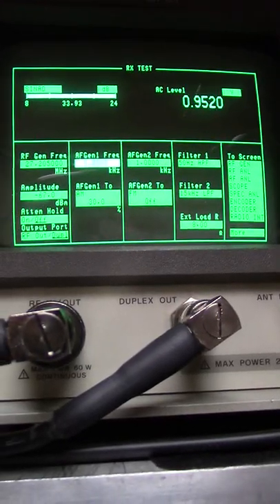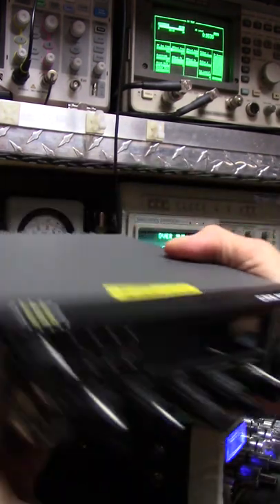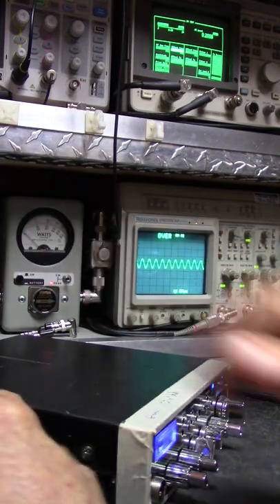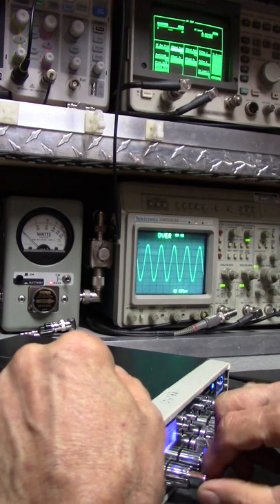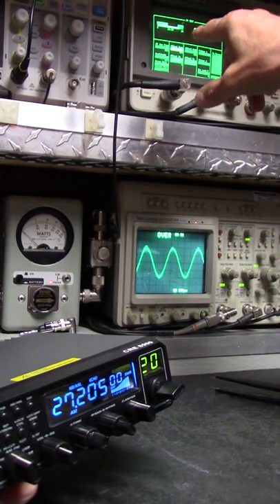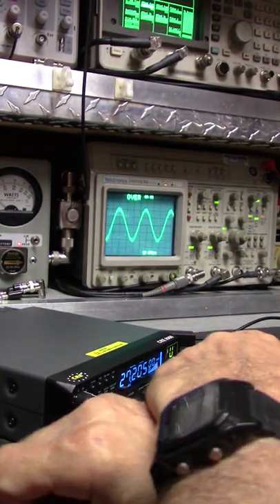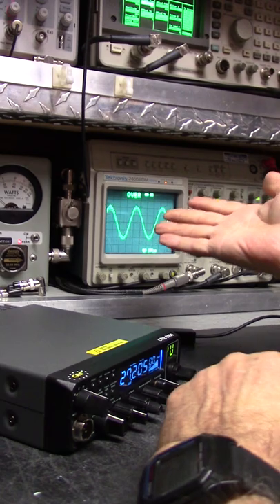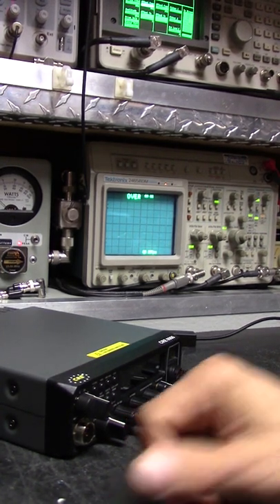Noise, cheaper parts, frequency response .. Something!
***Beware the con-artist shyster type that only displays one device at a time. He'll show a meter then a scope and maybe a spectrum analyzer but never "everything all at the same time while fully modulating the carrier".*** If they look, act or sound like MR Haney from the Green Acres comedy show then you'd better think twice! Meterbaiters and con artists are usually the ones doing it themselves but yet claim that it's the others. Ever wonder why "they" cant come up with anything original? lol Hey there little Red Ridding Hood ... PAY ATTENTION!

10 Meter Radio updates, tunes and comprehensive alignments are my specialty.

73's! 163 Hardrive